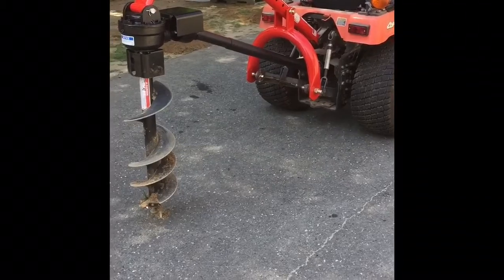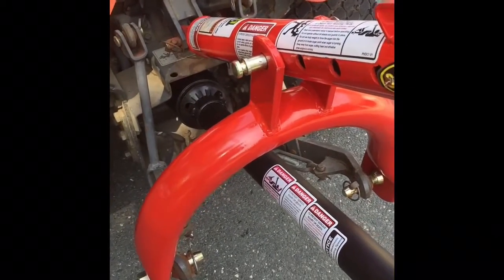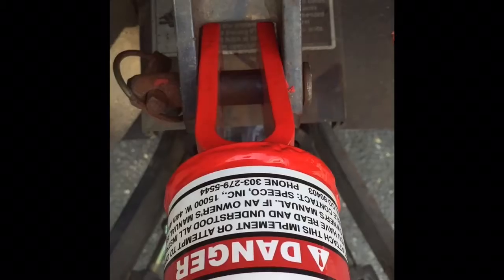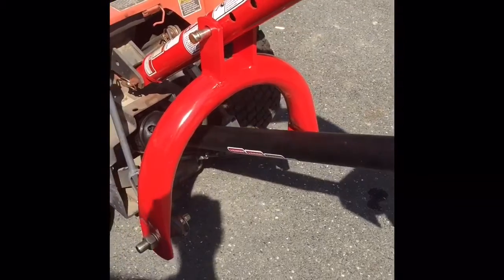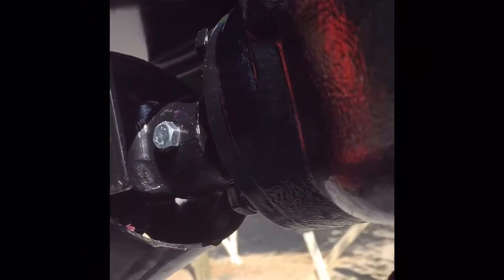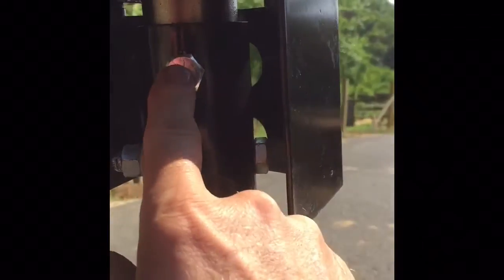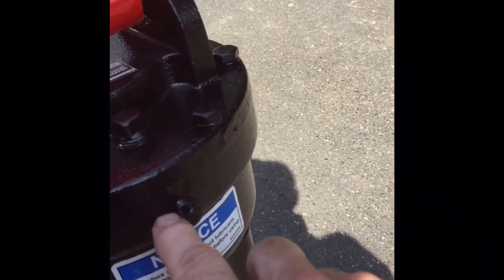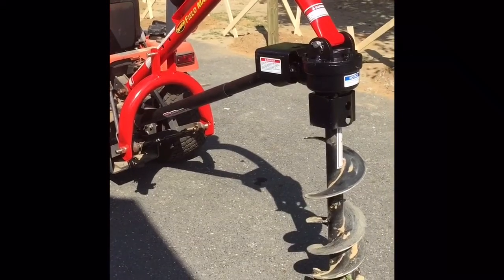Speedco Fieldmaster post hole auger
This is an overview of assembly and installation on a 2000 Kubota BX2200